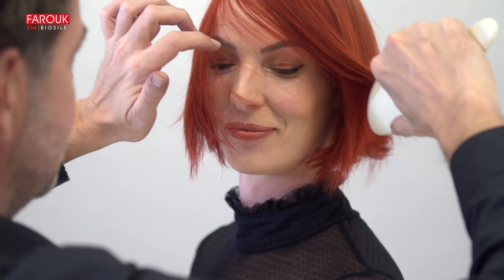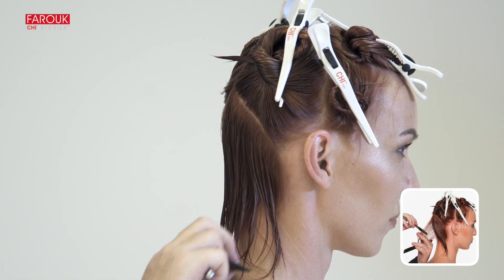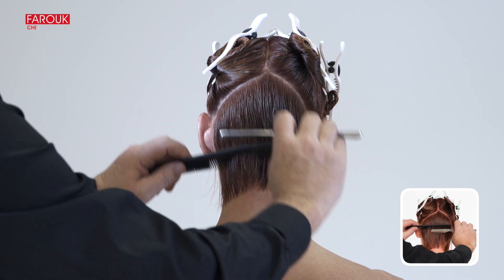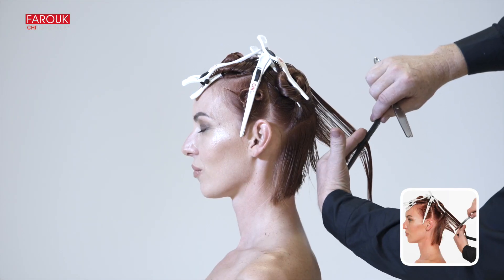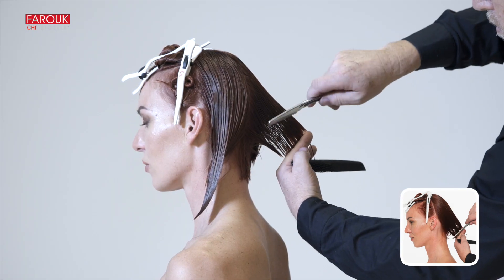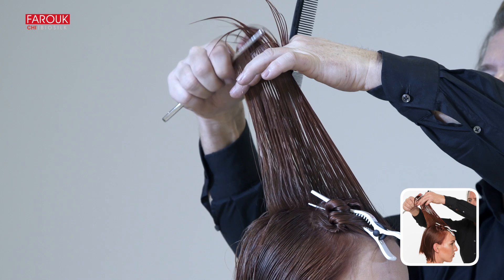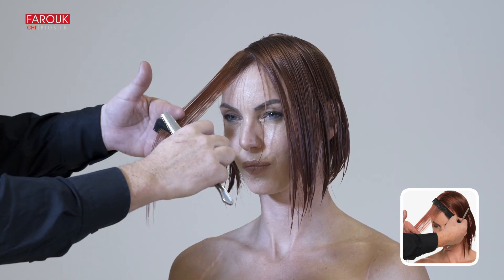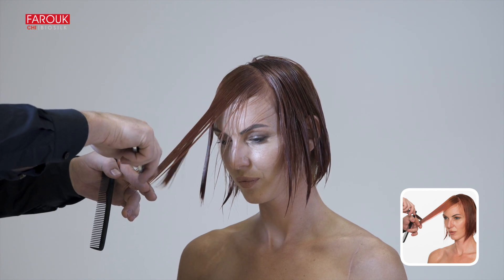Step by step combination of Cutting techniques by Patrick Kalle.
Step by step combination of Cutting techniques with  the Classic approach. Farouk Systems the makers of CHI and Biosilk.